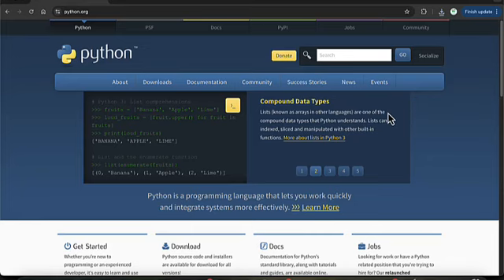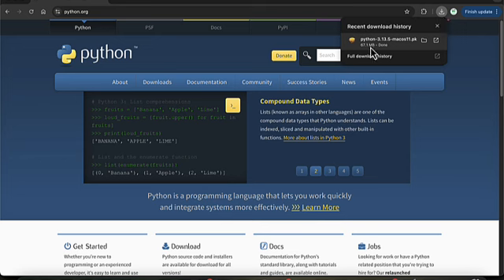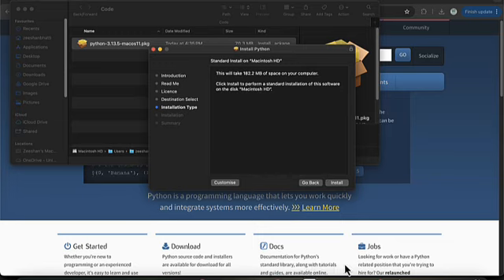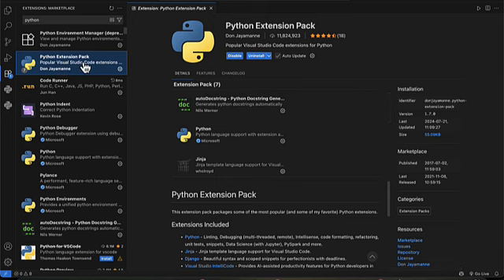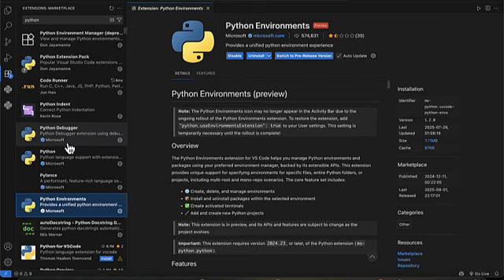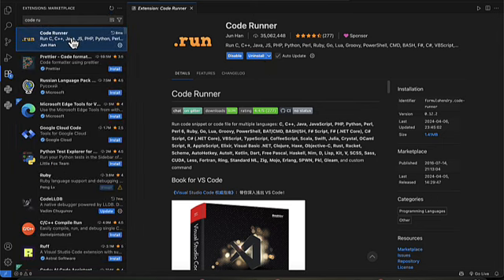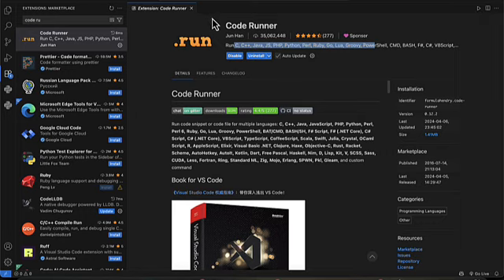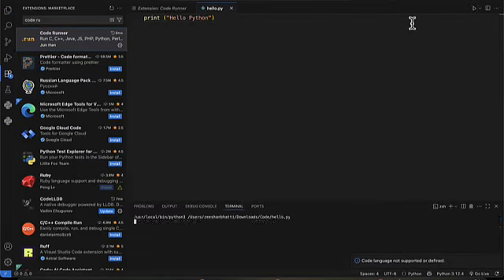How to Install Python in VS Code in Just 3 Minutes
Want to install Python in VS Code fast? In this step-by-step tutorial, you’ll learn how to install Python, set up VS Code for Python, and run your first Python code in Visual Studio Code — all in under 5 minutes!

This is the fastest way to get started with Python in VS Code. Whether you're a beginner or just need a quick setup guide, this video will help you install Python, install Python extension in VS Code, and configure VS Code for Python programming.